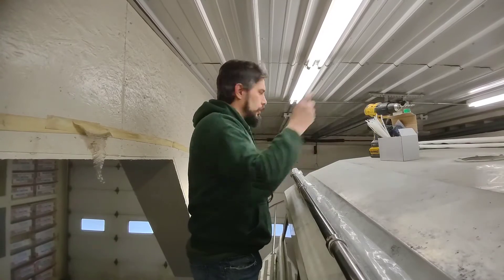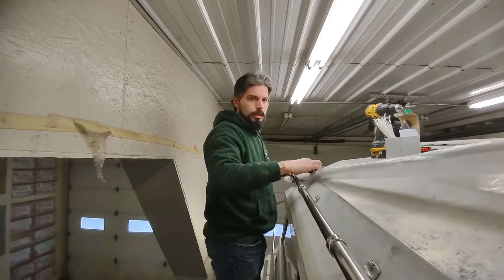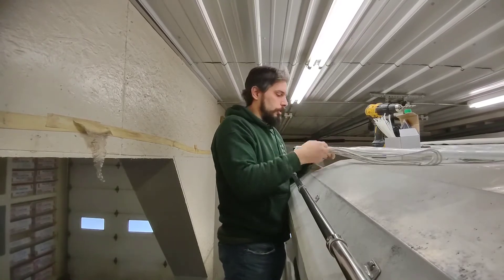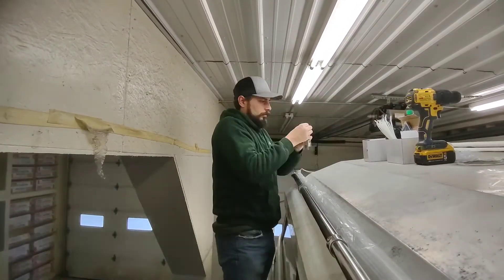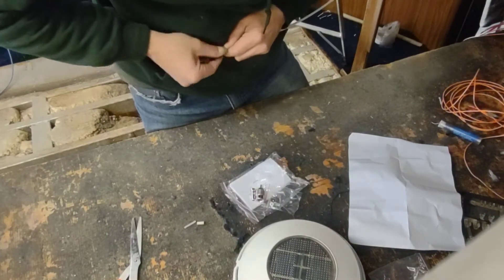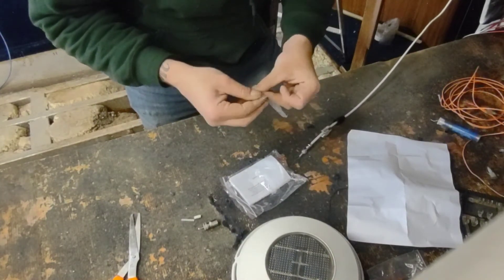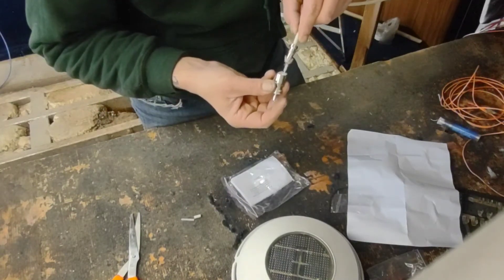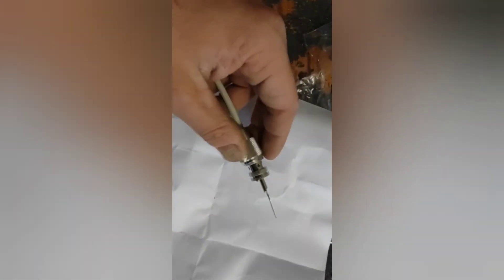Installation of Shakespeare VHF antenna and cable connector termination.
We show you how to terminate and solder a VHF  coax cable.